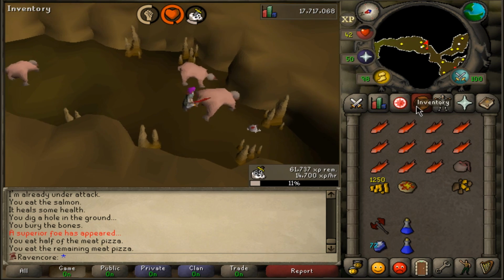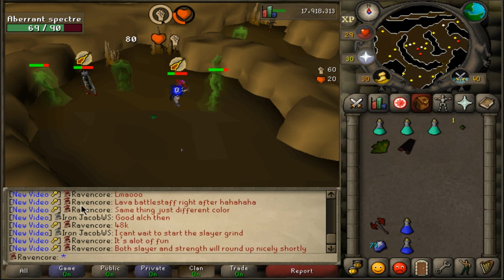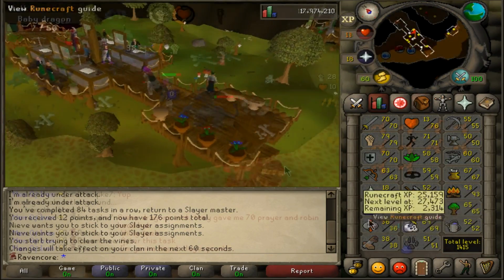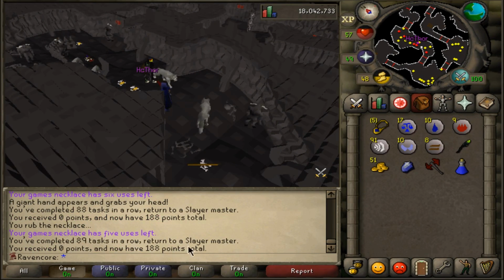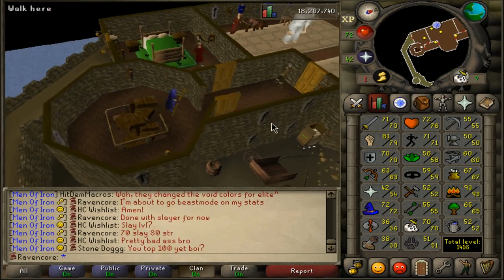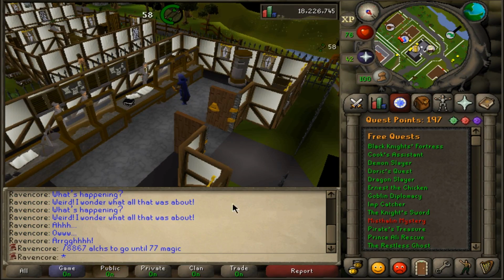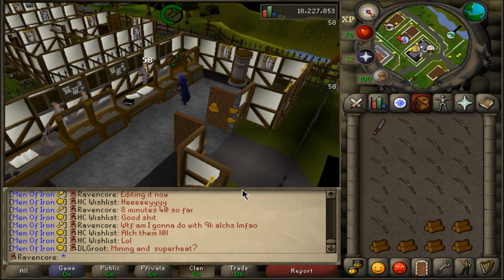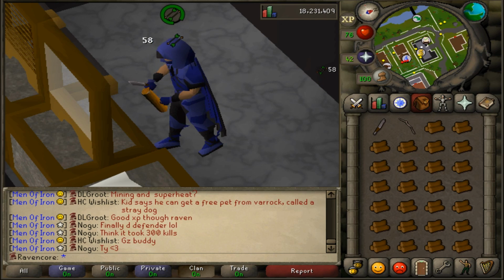Road to Top 100 - Hardcore Ironman Progress Ep. 20 - Lunar/Fury Grind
Welcome to my Hardcore Ironman Series where my goal is to secure and maintain a rank of being in the top 100 players in this game mode!

Ravencore
OSRS Hardcore Ironman